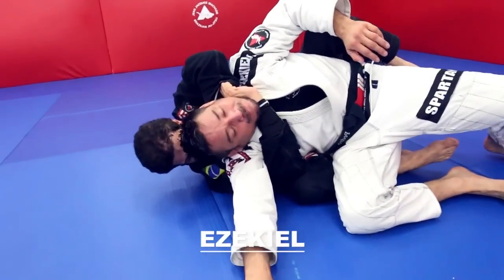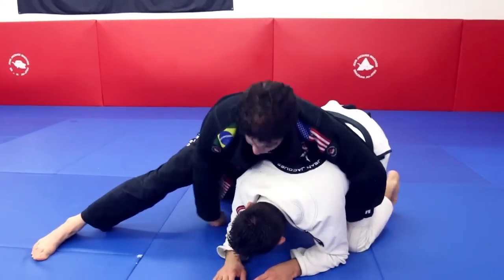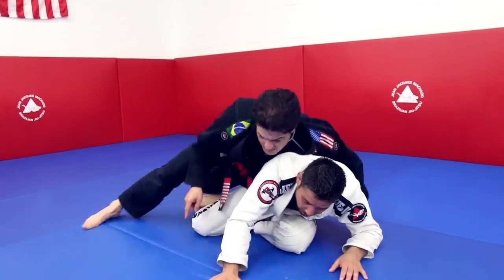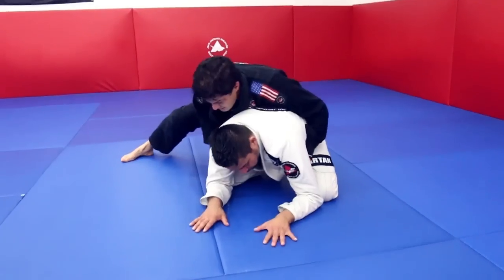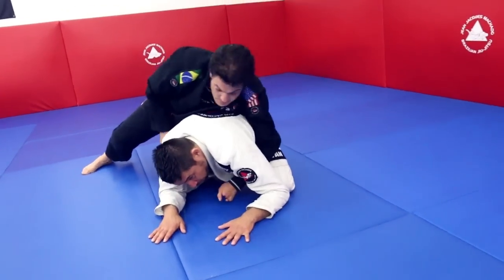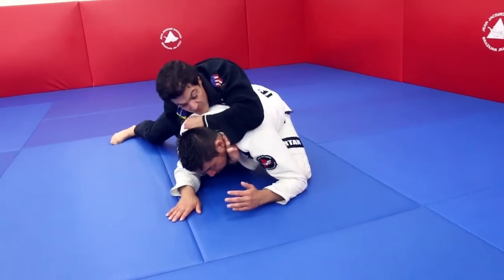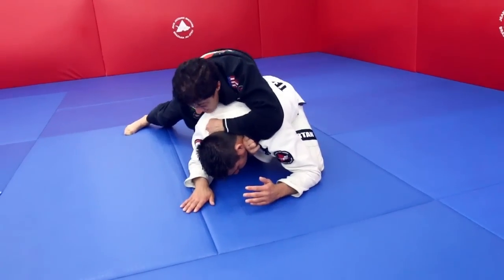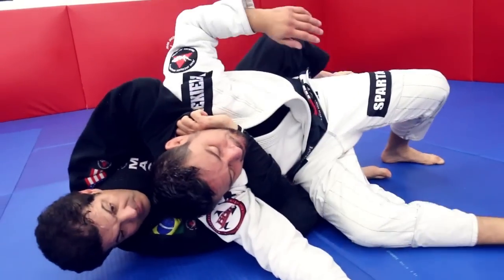Jean Jacques Machado, Ezekiel Choke: Jiu-Jitsu Magazine, Issue #33.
Jean Jacques Machado was born with ABS (Amniotic Band Syndrome), which is when the fetus of an unborn child has restricted blood flow due to being entangled in fibrous string-like amniotic bands. This can affect the baby’s development causing missing limbs and other physical birth defects. It’s not genetic, totally random and sadly can be the cause of a miscarriage. Though he was born without fingers on his left hand, being the warrior that he is, he kept pressing forward since the day he was born with great exuberance and tenacity. After all, he had an ADCC (Abu Dhabi Combat Club) title to win. He’s considered one of the best competitors and teachers ever for good reason; helping mold the games of the likes of Eddie Bravo and Matt Baker to name a few, both excellent teachers in their own right. Luckily for us here we were honored to be taught a lesson (literally) by the most recognized of the Machado clan.

Jean Jacques showed us how get a turtled opponent out of their shell (so to speak) and expose their neck to secure a choke. In this video he demonstrates how to perform a rolling collar choke. Assisting him is black belt, Matt Baker.

If you’re ever in the Tarzana (and now Malibu) area(s) of California you can do just that by visiting his school and walking to the mat. We recommend you check out this video and for more info on Jean Jacques and his school check out and Twitter @jj_machado_gym.

For more information on Jean Jacques, a breakdown of this move, others demonstrated by him, more great techniques from other high level practitioners, news, product reviews, nutritional advice, conditioning programs, supplements information, and more check out issue #33 of Jiu-Jitsu Magazine. Be sure to get your subscription today